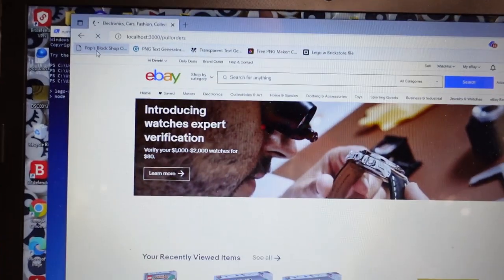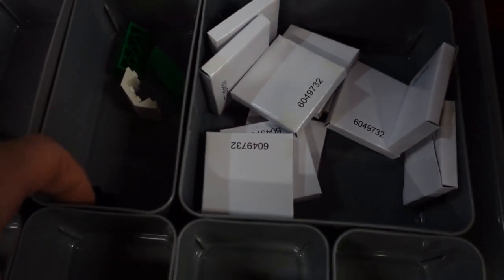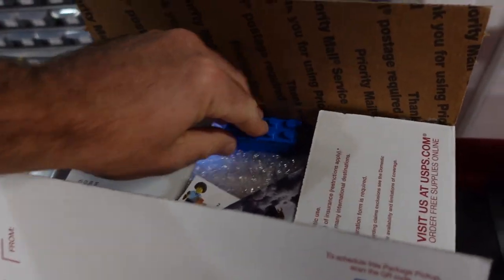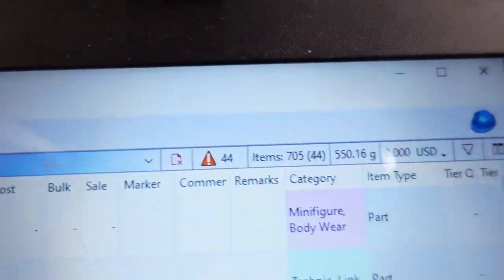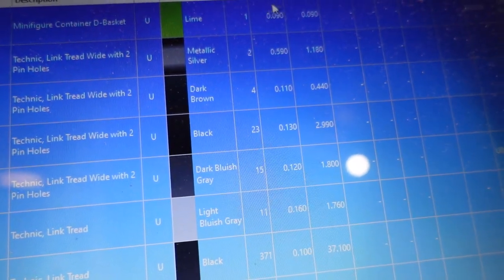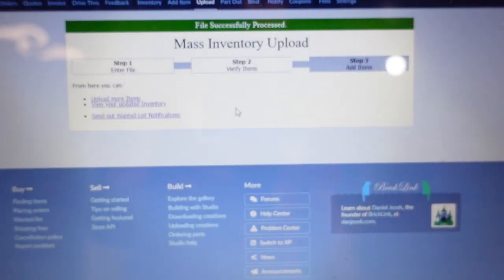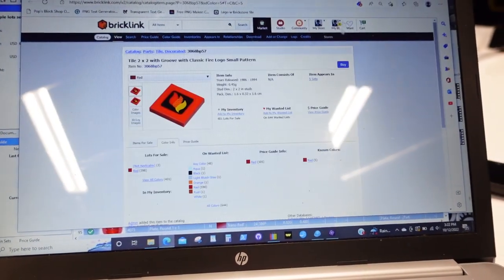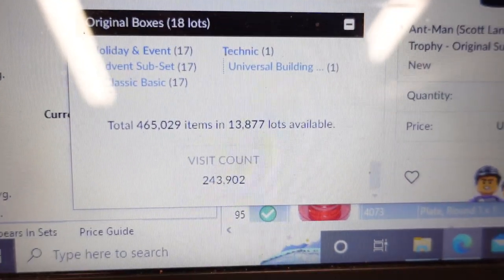SORTING PARTS IN OUR SMALL LEGO BRICKLINK STORE WAREHOUSE /Tutorial on how to work A LOT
Welcome to the Pop's Block Shop Youtube Channel. Watch how we run our online business where we sell LEGO on Bricklink, Brickowl, Ebay, & LEGO Conventions.